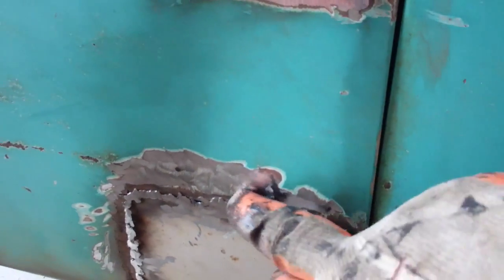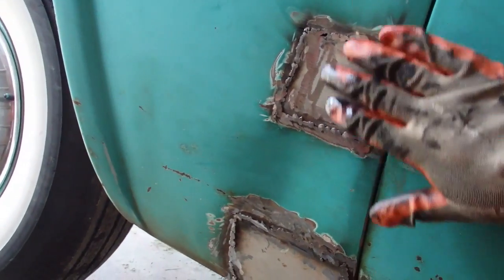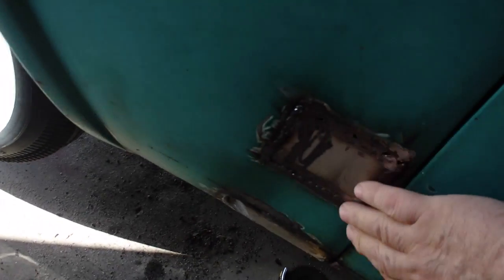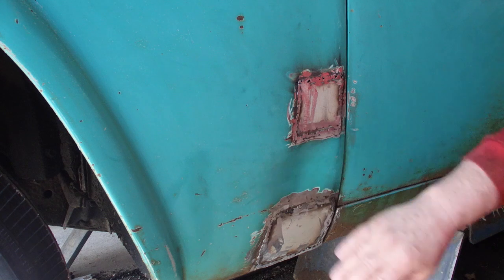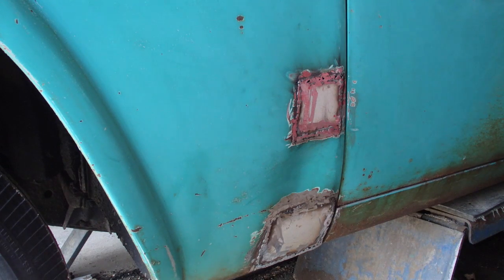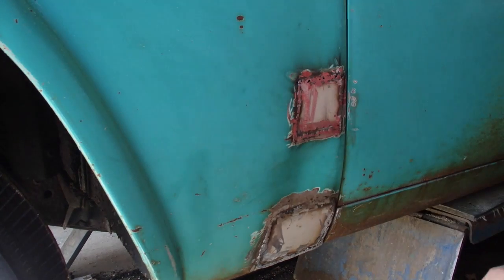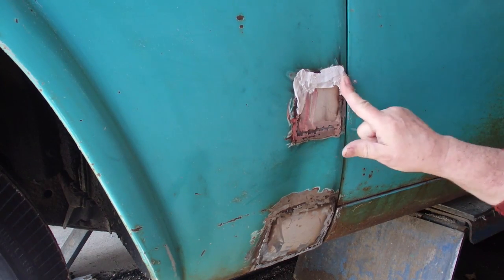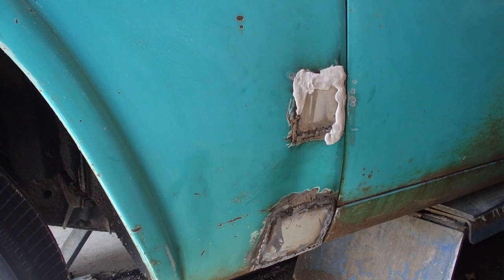Rusty Fender Fix 55 Ford 7